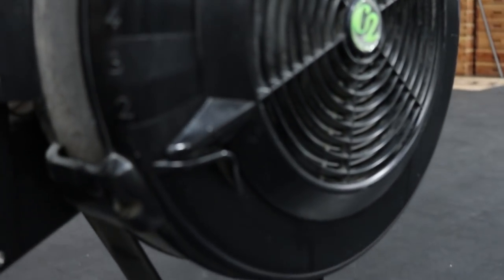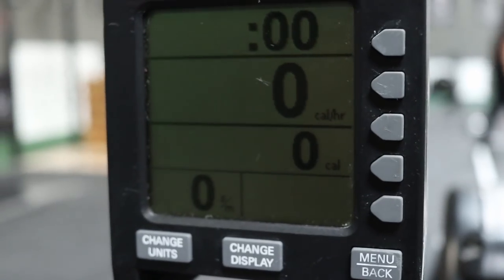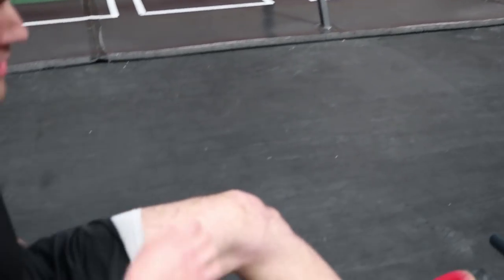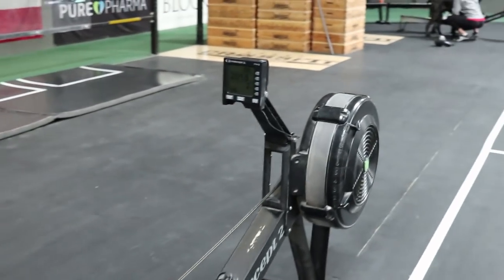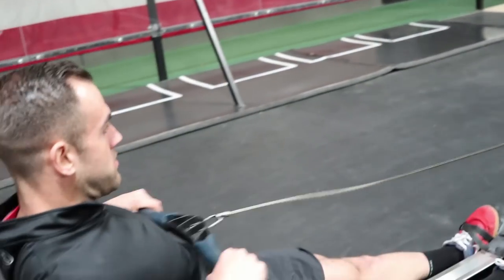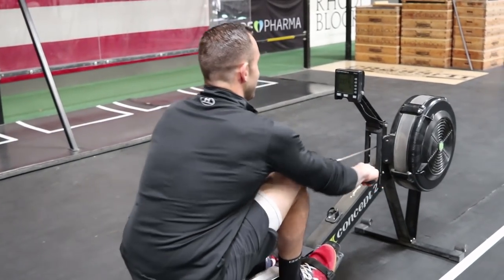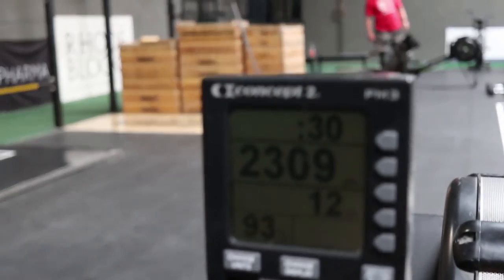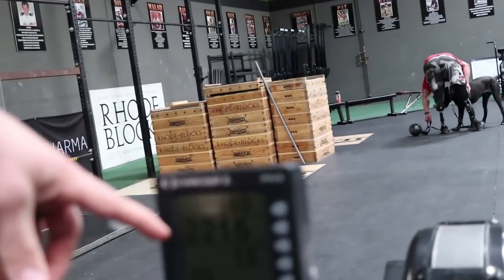Don't Use This Hack On Your Rowing Machine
Here is the official response from Concept2 which alludes to my guess that it had something to do with the 6-second mark.

"There is a time limit, programmed into the monitor, of 6 seconds from the finish of a drive to the start of the next drive.  A delay of more than 6 seconds signals the monitor that you have stopped rowing.  (Among other things this allows a user to pause to take a drink or pull off a sweatshirt during a long row, and then continue the row).  The monitor’s self-calibrating function uses the completed stroke cycle (drive, recovery, drive) to determine the drag factor to use in calculating the correct data you see on the monitor.  Unfortunately, by pausing for 7 seconds before you start your next drive, the monitor assumes you have stopped rowing… and the monitor never “sees” a complete stroke (it determined you had stopped rowing before it could sense the end of your recovery).  If the monitor never “sees” a complete stroke, the drag factor will not be correctly determined and the data displayed will not be correct.

In terms of getting a valid score, what are you are doing here is like painting “45” on your 25-pound weight plates…" - Peter Dreissigacker

Someone recently asked if we'd heard of this hack some people had been using on the Concept2 rowing machine that sounded like cheating. We hadn't, but we needed to test it to see if it was real and clear the air for anyone thinking of hacking any workouts like CrossFit Open 18.1 trying to use this party trick.

Our conclusion? It's an unsportsmanlike way of using the machine that as Peter Dreissigacker, founder of Concept2 puts it, is like painting 45lbs on a 25lb plate.

DO NOT use this for any form of workout or competition. It's just plain cheating.